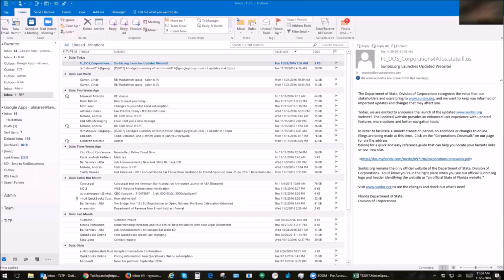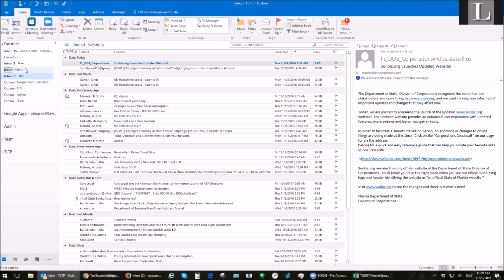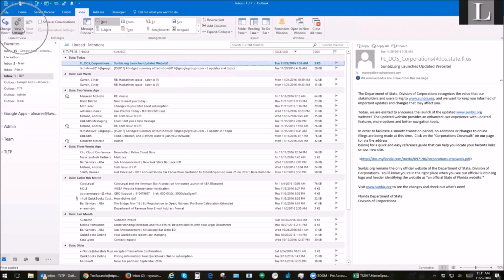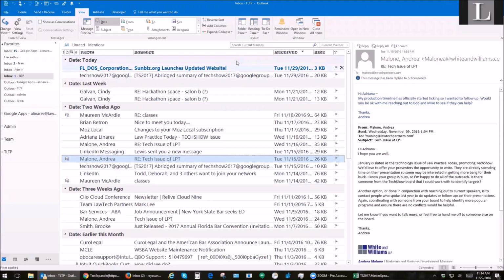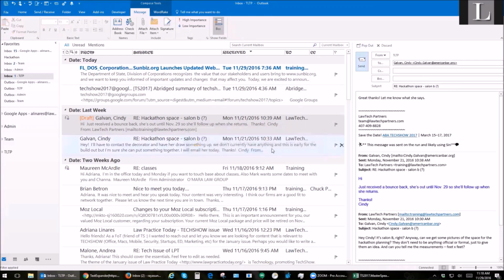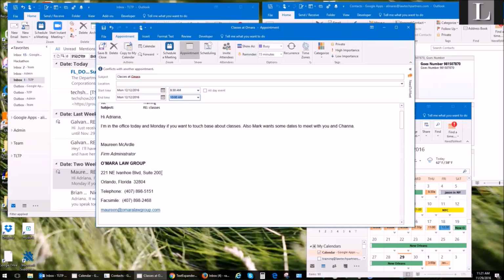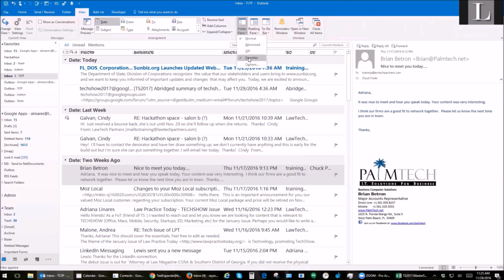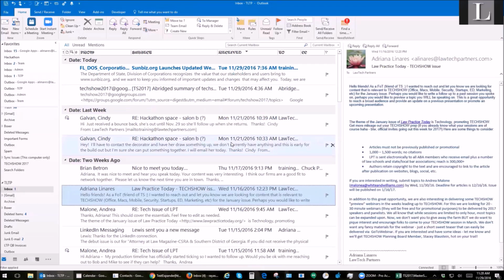Microsoft Outlook Tips for PC Lawyers [Webinars for Busy Lawyers]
In this edition of Webinars for Busy Lawyers, Adriana Linares will show you how to use Outlook on your PC more effectively in your law practice – in 30 minutes or less.
Failure to respond, failure to communicate, failure to supervise and missed deadlines are the leading malpractice claims that plague today’s lawyer. Learn how the most powerful email and information managers can help you better organize emails, contacts, calendars and tasks to avoid malpractice claims.

Adriana Linares is a law practice consultant and legal technology trainer with her company, LawTech Partners. The firm’s services include consulting and training for law firms, legal departments, legal aid groups and consulting for legal technology startups.

Having spent her initial career-years at two of Florida’s largest law firms, Adriana went on to launch LawTech Partners in 2004. She is a frequent speaker at national technology conferences and a regular contributor to legal blogs and publications. Adriana has a Bachelors in Geography from Stetson University, a Masters in Corporate Communication and Technology from Rollins College, and speaks fluent Spanish. She is an IAPP Certified Information Privacy Technologist.

Today she serves as a technology consultant to the Florida Bar and serves on the board of the Florida Justice Technology Center. She hosts both the New Solo podcast and The Florida Bar Podcast on Legal Talk Network.